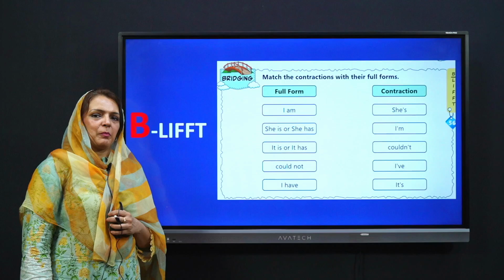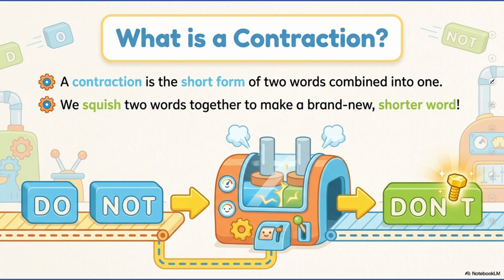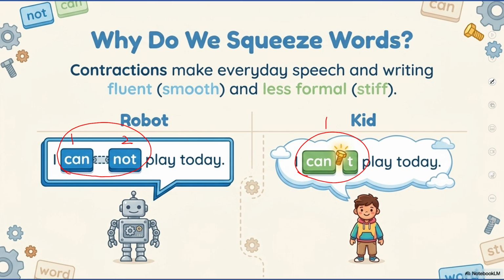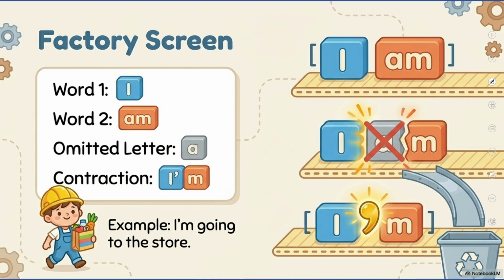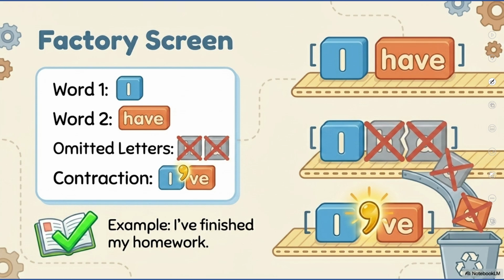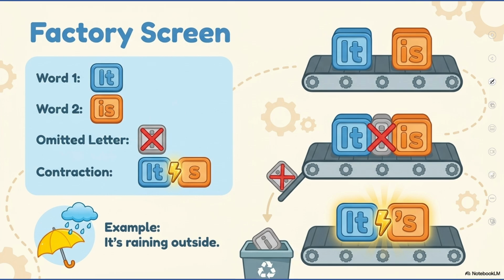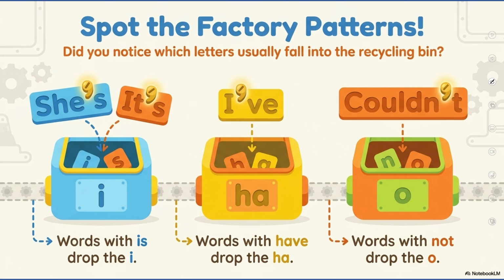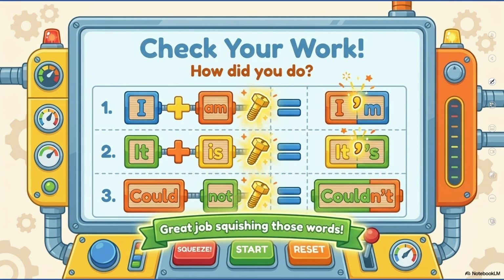EdTech English 3 Unit 8 B LIFFT 56